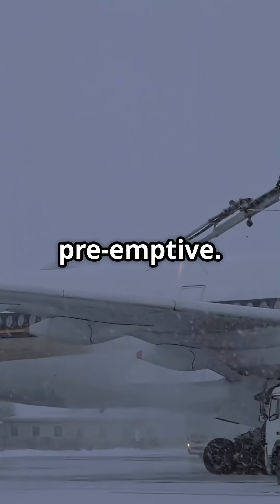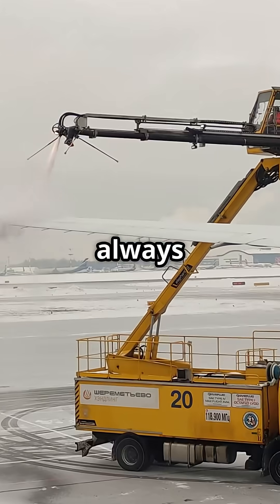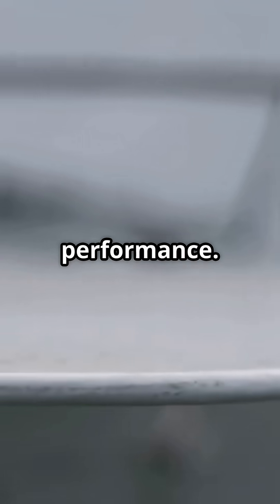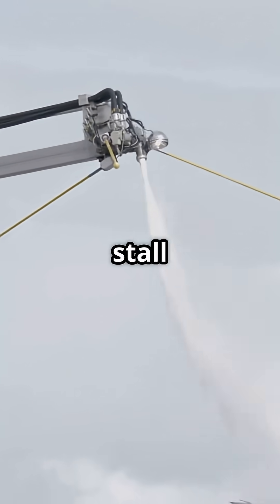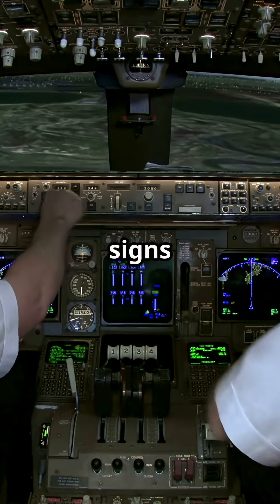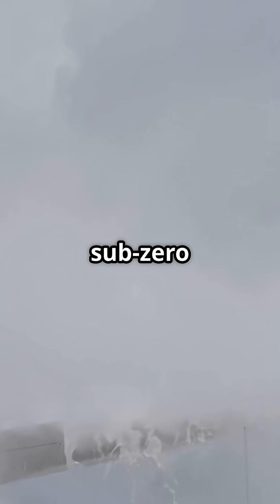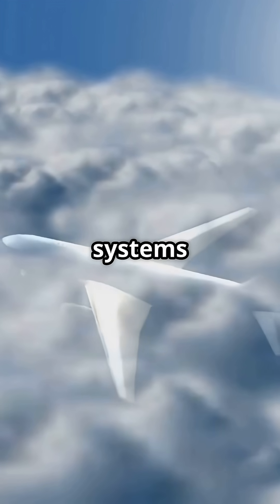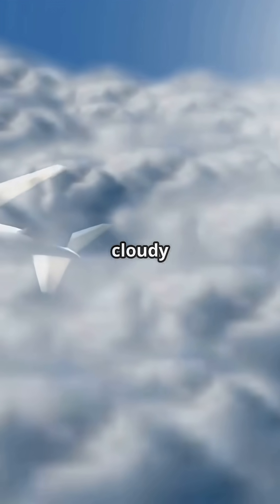How Jets Outsmart Ice Before It Even Forms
How Jets Outsmart Ice at 35,000 Feet ❄️✈️

Commercial jets battle freezing clouds with advanced wing anti-ice systems, heating leading edges to stop ice before it forms. Airbus and Boeing jets use hot bleed air, while smaller turboprops rely on reactive de-icing boots. The difference? One prevents, the other cures.

Would you trust proactive protection or reactive defense?